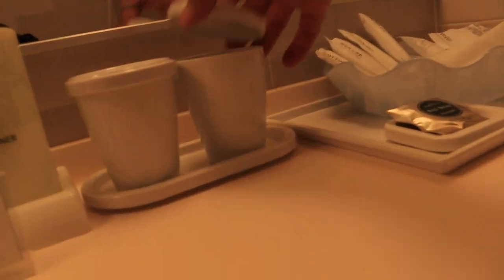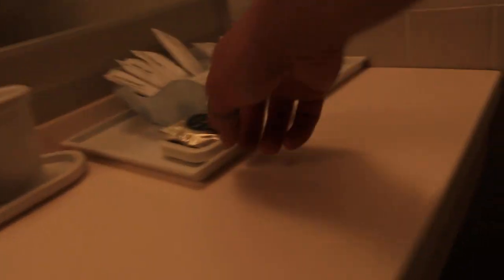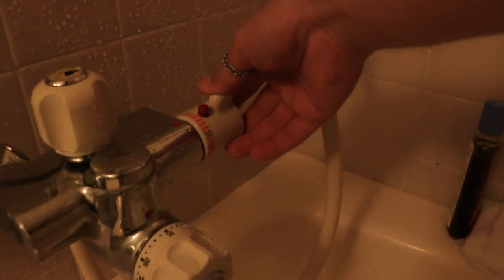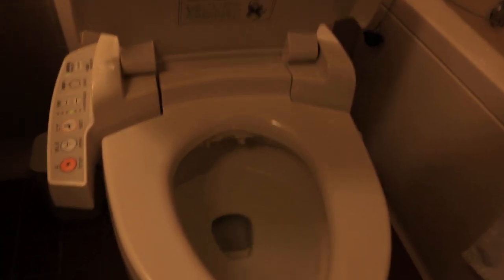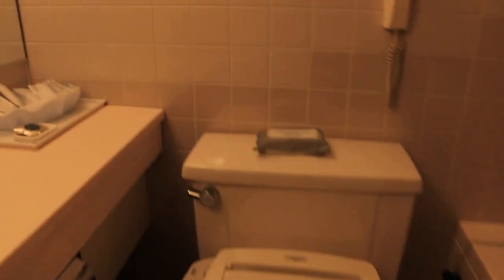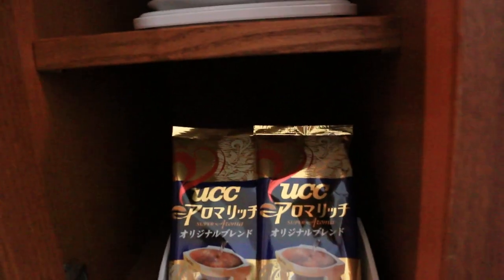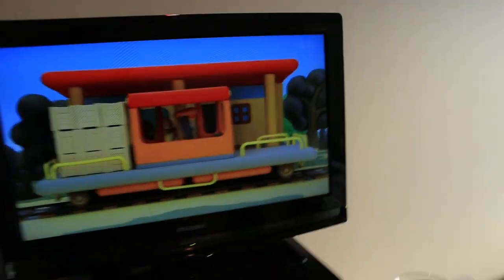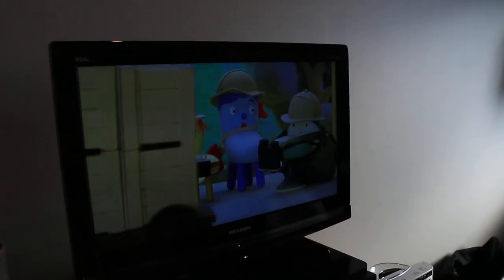Japanese Hotel in Kyoto _ Video 1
Hotel San Crane